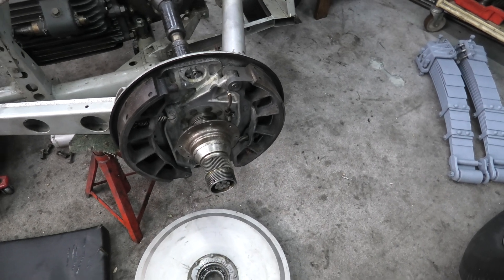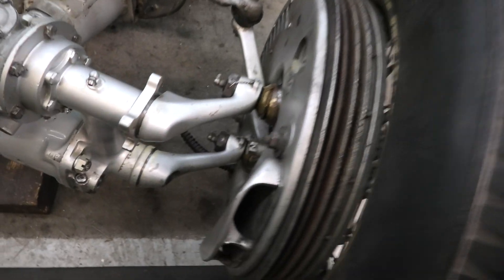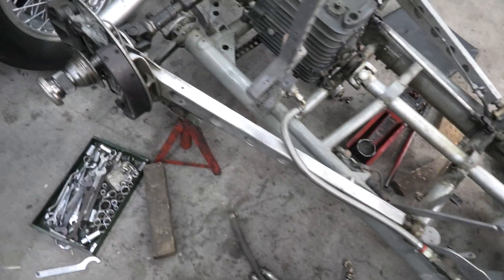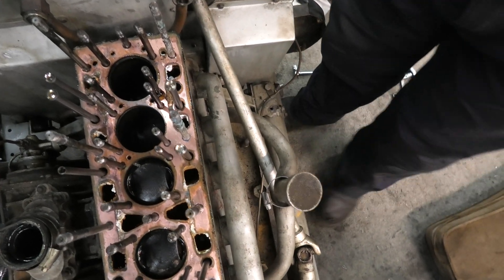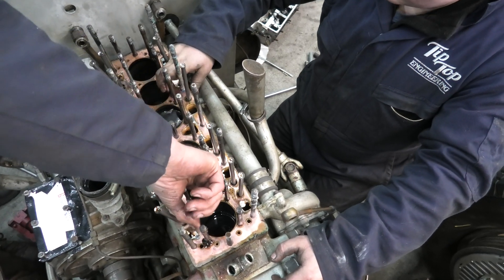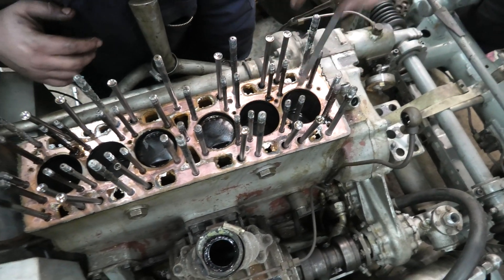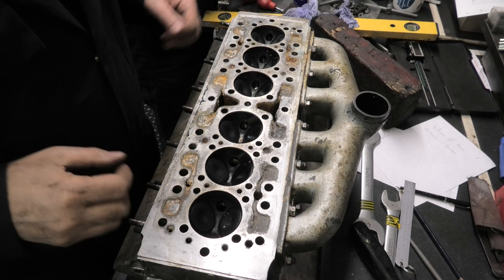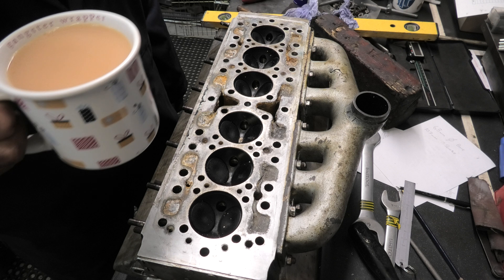ERA GP2 Restoration 2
Hello and Happy New Year to All. So we are on to part 2 to see a bit more of the "Green Goddess" undergoing her resto job. A few short videos .Hopefully back next week for more. In this weeks video James and Jack of Tip Top Engineering ( and a bit myself ) removing the head and a few other bits and also measuring the engine size ( bore and stroke and also compression ratio).  So it's a 2ltr engine with at present a Zoller supercharger which is good!   Any comments , good or bad or questions welcome.